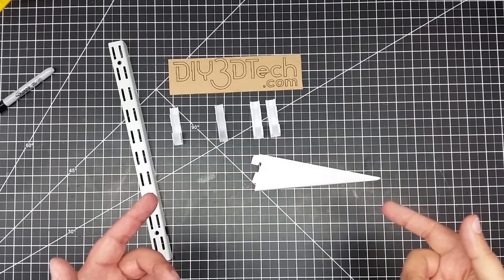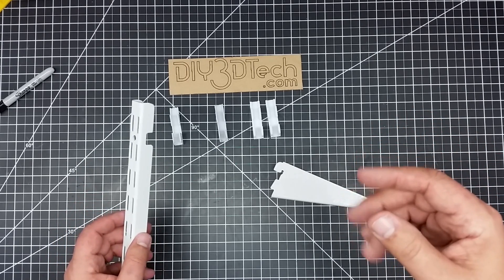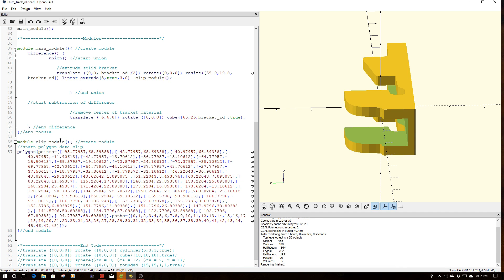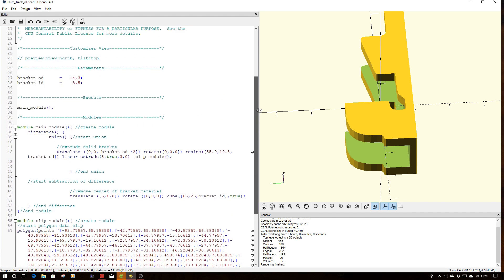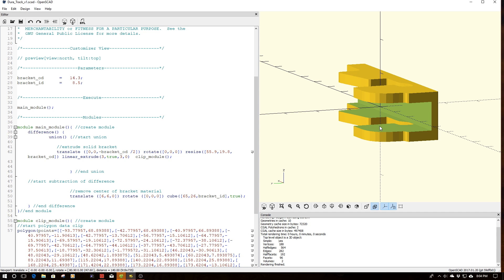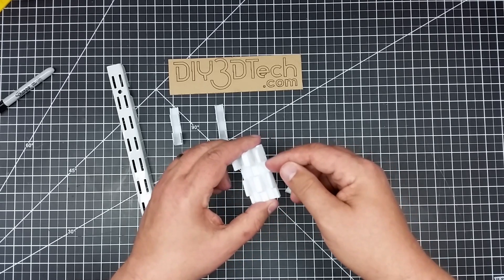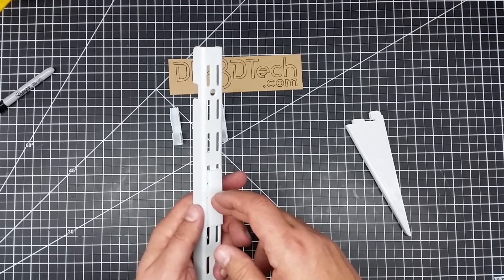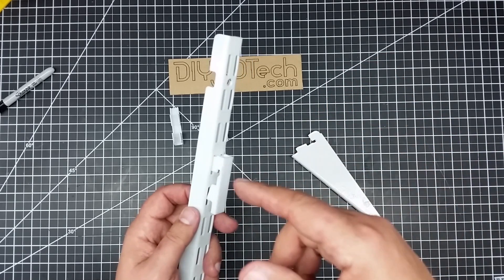Open SCAD - Dual Track Shelving Bracket!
In this episode we will designing a bracket for Dual Track shelving system like the ClosetMaid ) or the John Sterling Dual Standard (i.e. upright or rail see more  As with this simple but effective design, you can add it to your own project create all sorts of custom add-ons for your shelving units!

Note:  since making this video, I have added a few changes as clarifications and ease of use improvement yet the core code remains the same.

Want to learn how to create polygon data from an image" Check out this video for more details

For more information as well as the complete source code, please

for more information on this and many other projects! As in this episode we will be